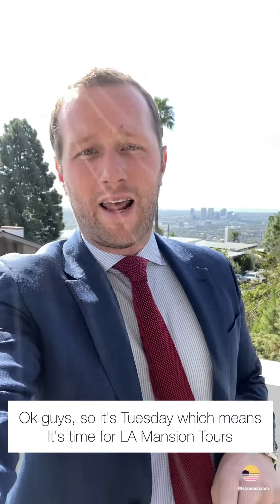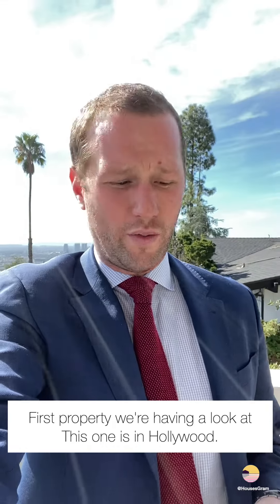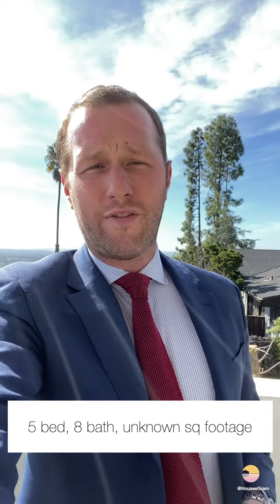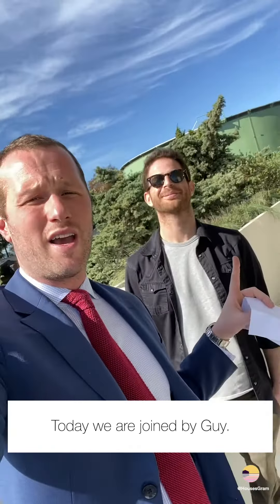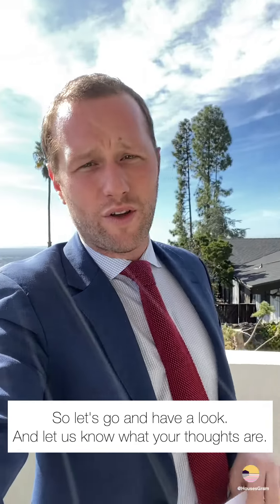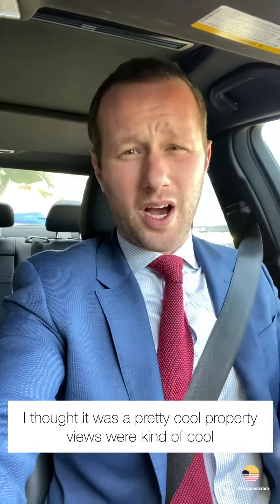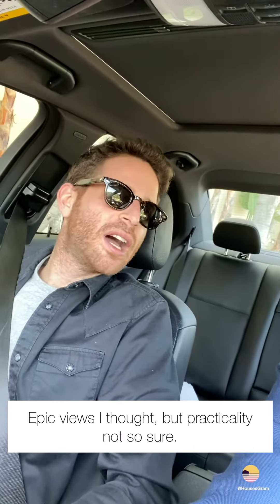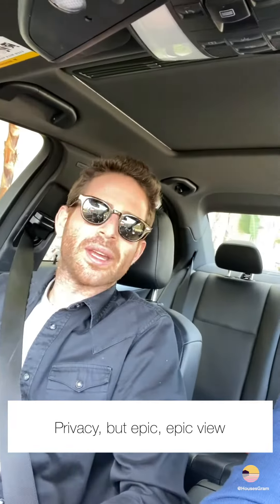Luxury $18,895,000 Los Angeles Mansion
1561 Blue Jay Way
5 bed, 8 bath, 8,776 sq ft

The most Astonishing brand-new construction modern view estate in the famed Bird Streets, featuring approx. 8,776 SF of incredible quality and scale 1,240 SF of multi car-garage. Walls of glass overlook spectacular jetliner views from Downtown L.A. to the Pacific Ocean and the Santa Monica Mountains. Unmatched design and exquisite bespoke finishes throughout, glass sliding doors create a seamless confluence from the interior living spaces to overflowing outside seating and dining areas. Master spans entire upper-level with boutique-worthy walk-in closet, interior-exterior lounges, wet bar. Additional features including five ensuite bedrooms, eight baths, gourmet kitchen, office, dining room, state-of-the-art theater, curated wine cellar, atrium garden, entertainment area, bar-lounge, zero-edge infinity pool and spa, and outdoor kitchen

Video by @Hutch_ed
Edited by @Pax_Productions